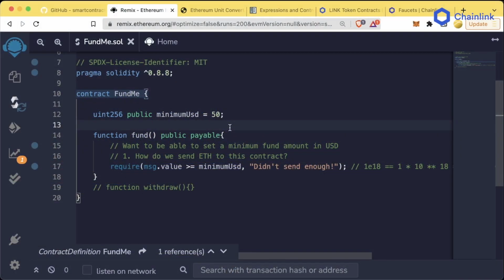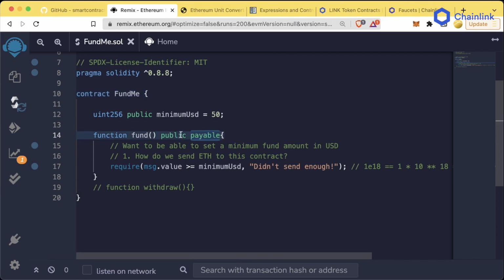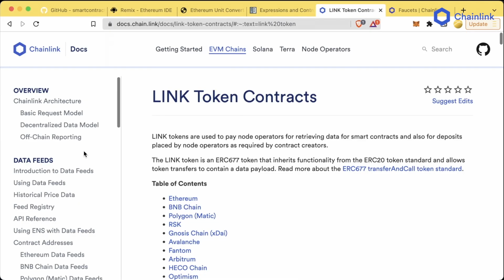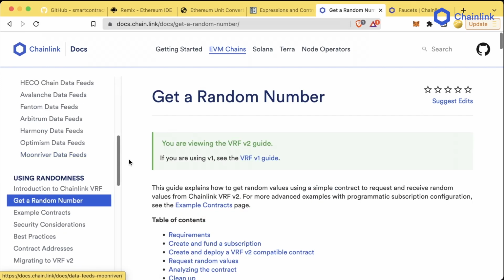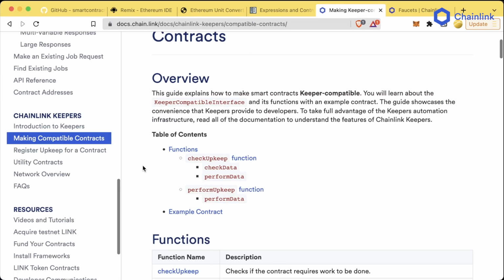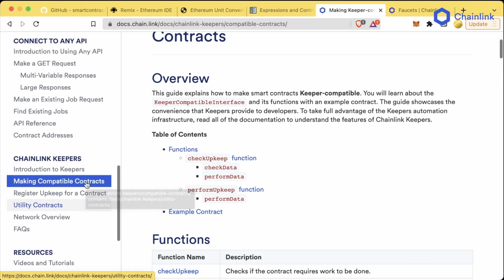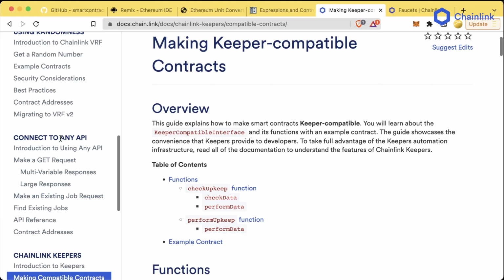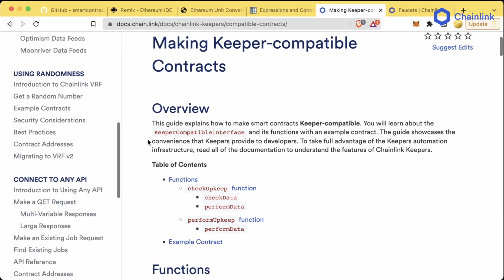Review & Working With Chainlink | Ultimate Web3 Solidity & Javascript Course | Lesson 4 Pt. 4